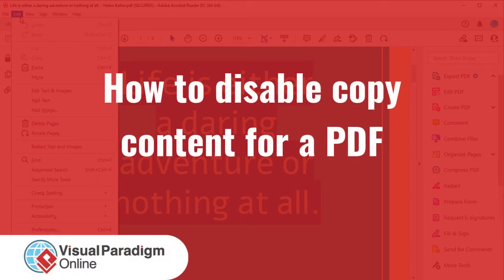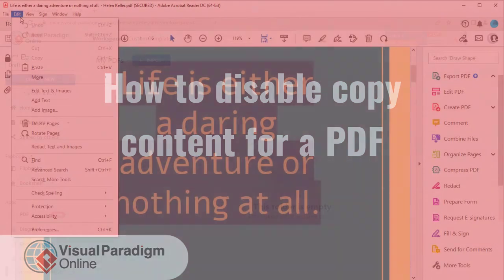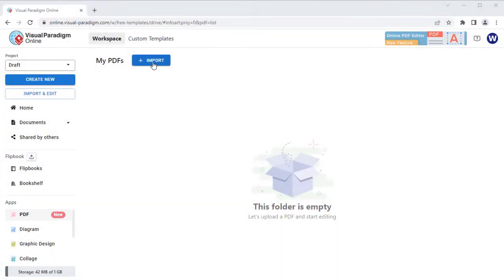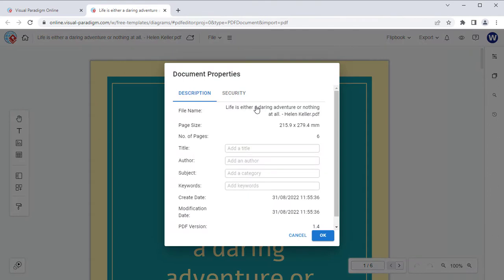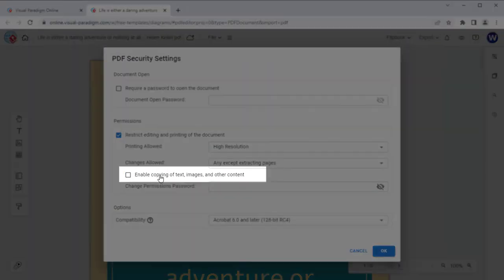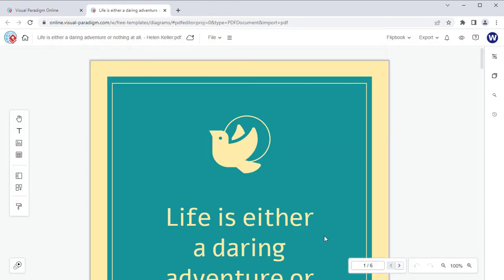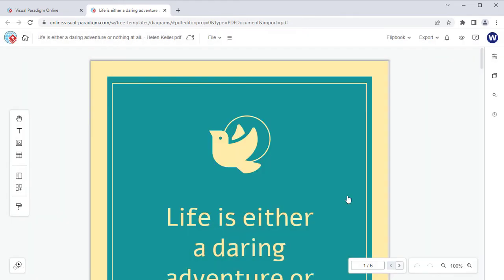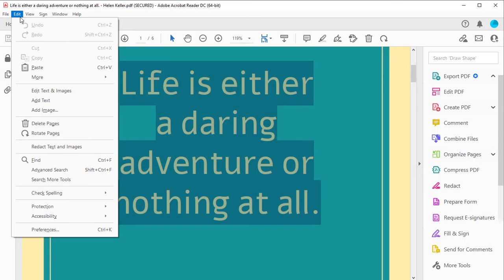How to Disable Copy Content for a PDF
When this option is enabled, the user will not be able to select or copy any text or images in the PDF file, effectively blocking any attempts to copy or duplicate the content. In this video, you will learn how to disable copying of the content of a PDF when exporting it from VP Online PDF Editor.